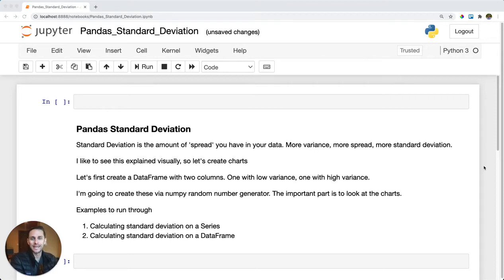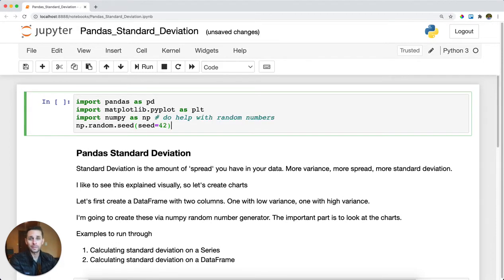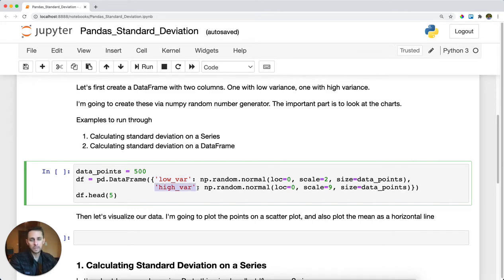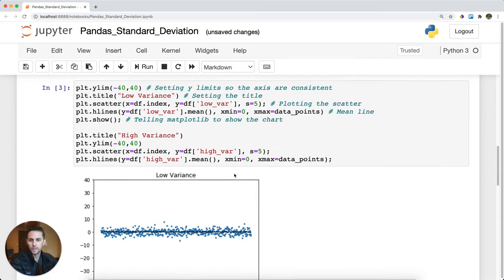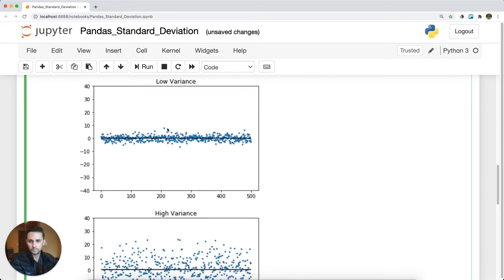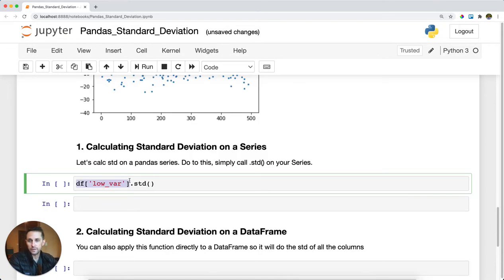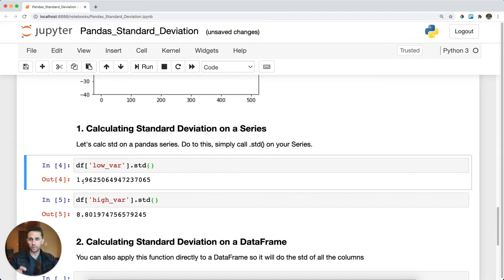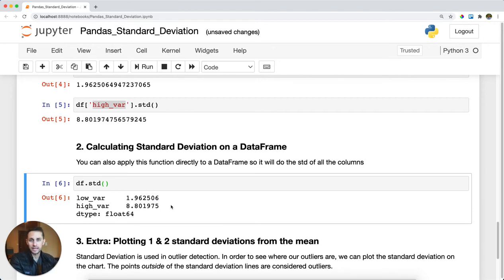Pandas Standard Deviation | pd.Series.std()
Standard deviation is the amount of variance you have in your data. It is measured in the same units as your data points (dollars, temperature, minutes, etc.). To find standard deviation in pandas, you simply call .std() on your Series or DataFrame

pandas.DataFrame.std()
pandas.Series.std()

I do this most often when I'm working with anomaly detection. I'm trying to find the outliers of a specific dataset. For example: If I'm looking at a time series of temperature readings per day, which days were 'out of the ordinarily hot'? Looking at standard deviation would help me with this.